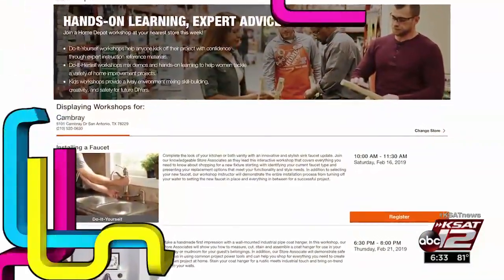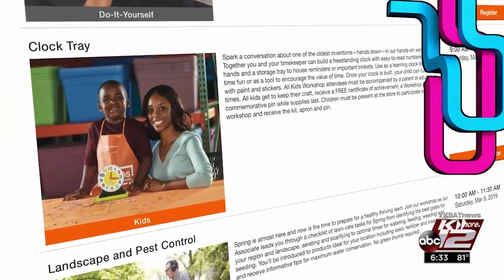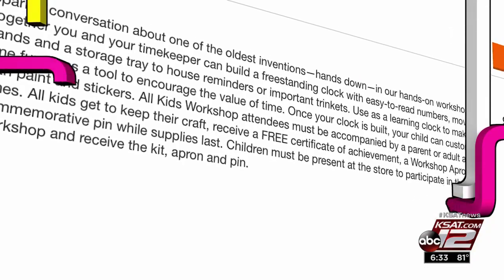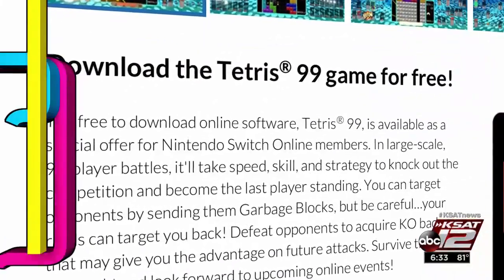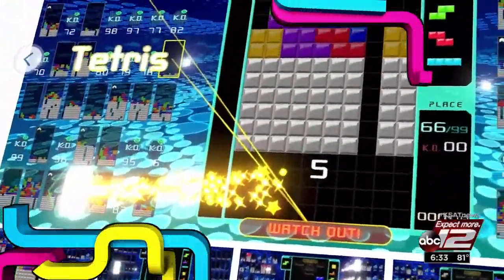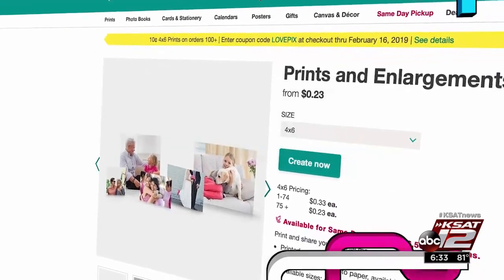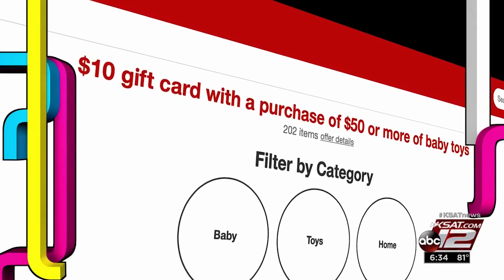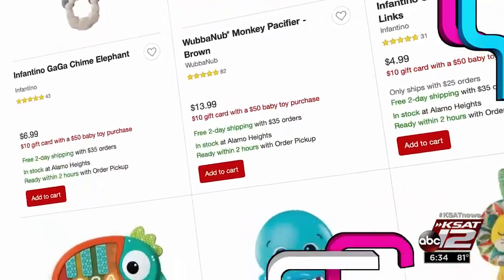Free Nintendo Switch game! Free photo prints! Free Target gift card!